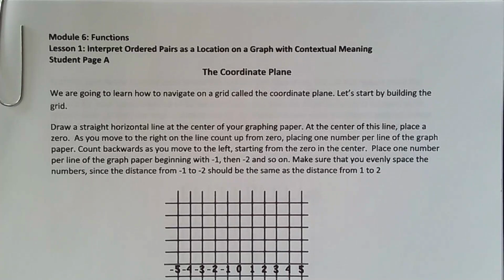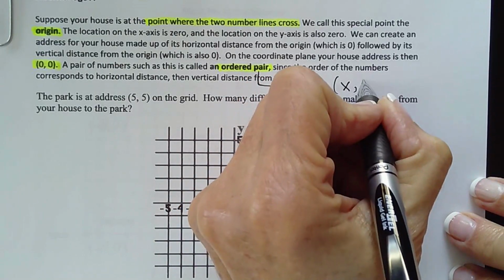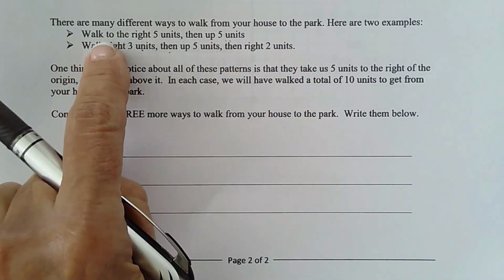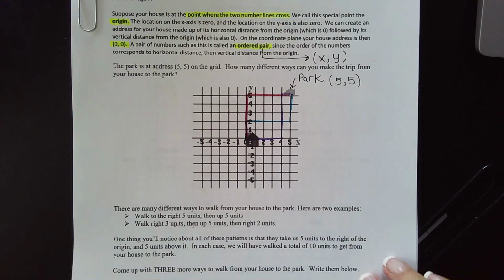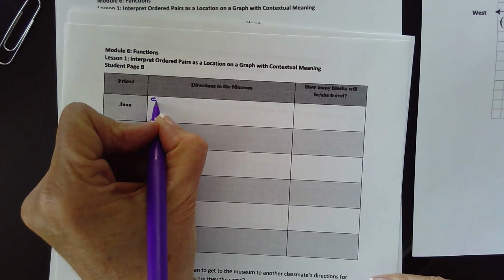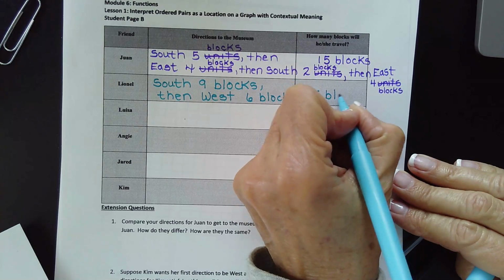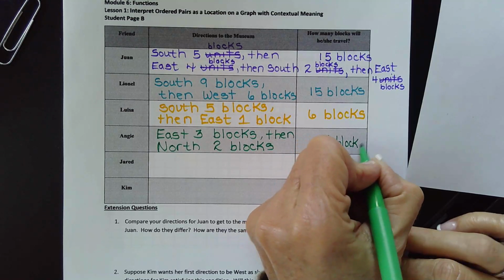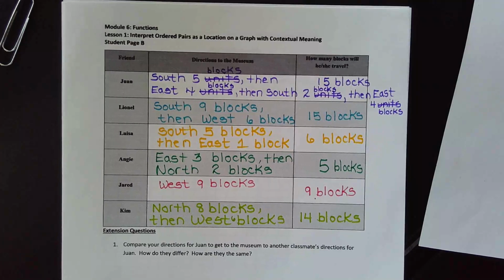Module 6, Lesson 1, pages 1-4